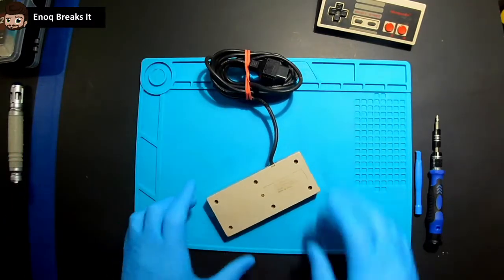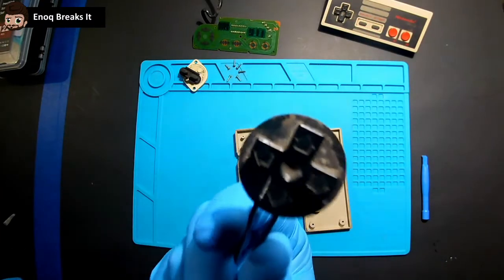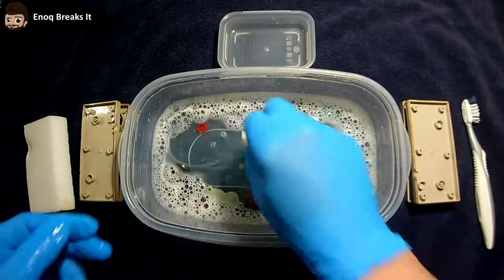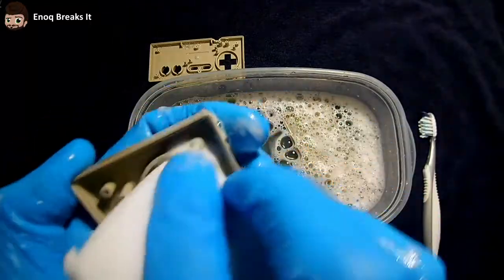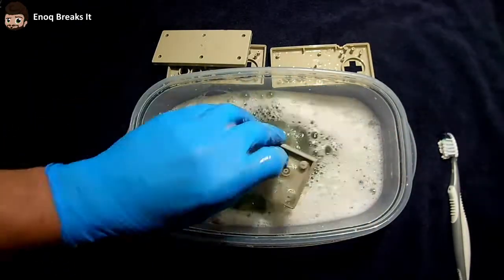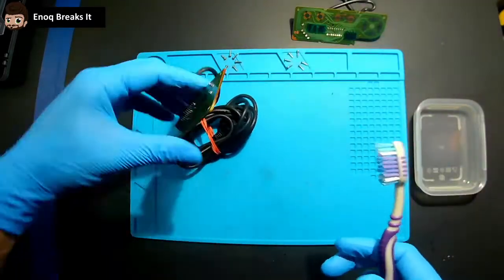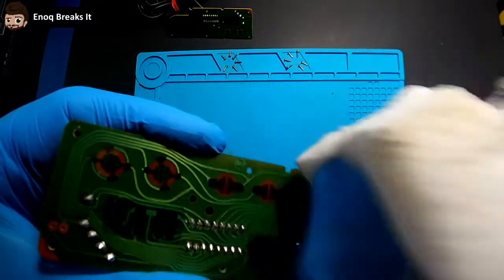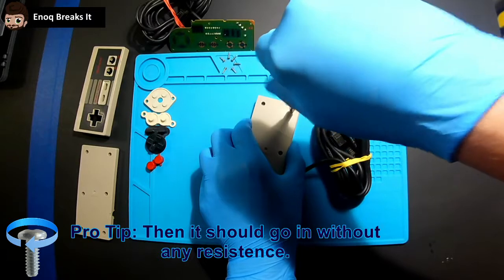Retro Eye Candy #2 - Restoring 30yo NES Controllers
This is the second installment of Retro Eye Candy. Here I restore my 30 year old controllers. The music was created with a PS1 game called MTV Music Generator and is available for free use on sound cloud.

Please forgive the shoddy special effects. I'm still learning. ^_^